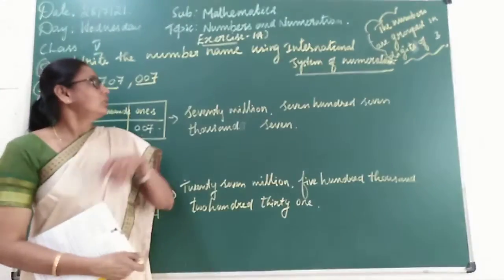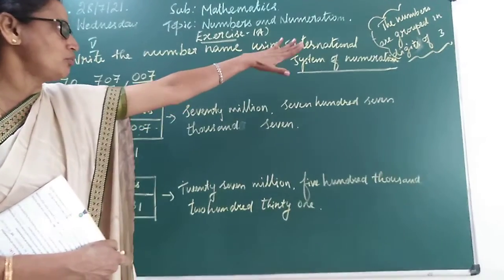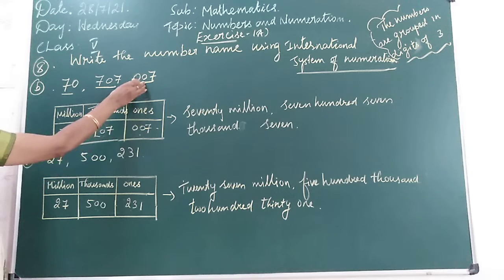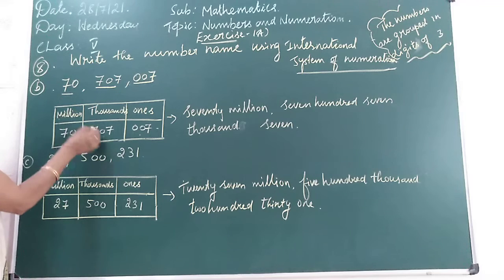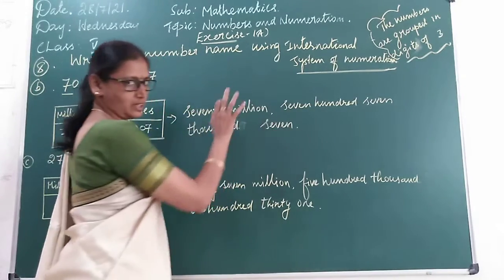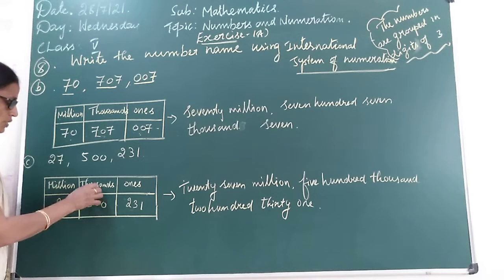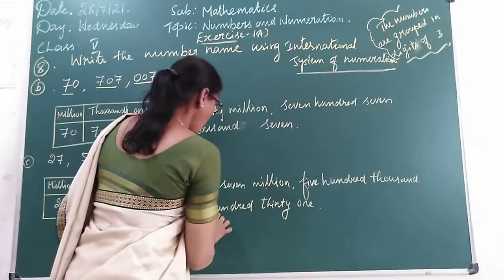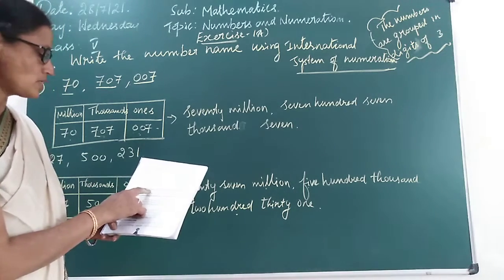VPS | 5th | Maths(b) | Session 30 | 2021-22